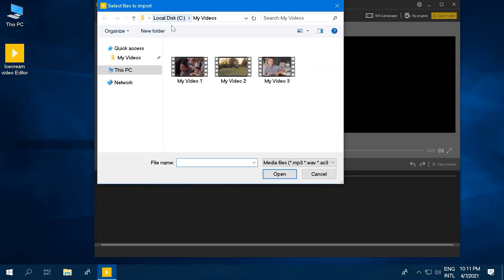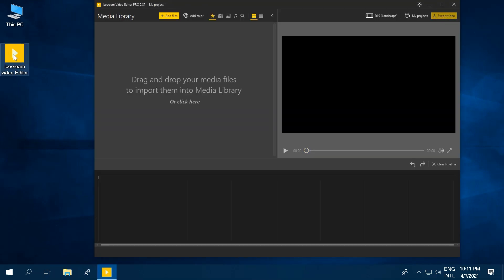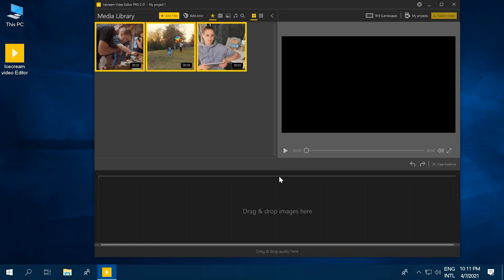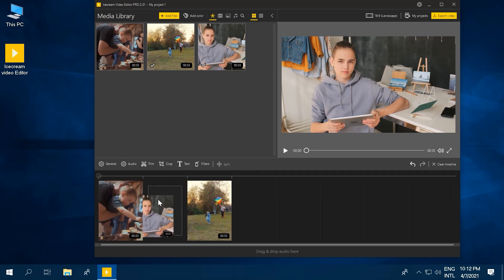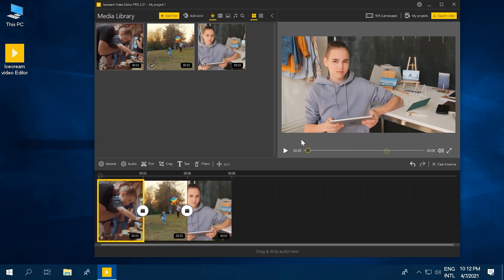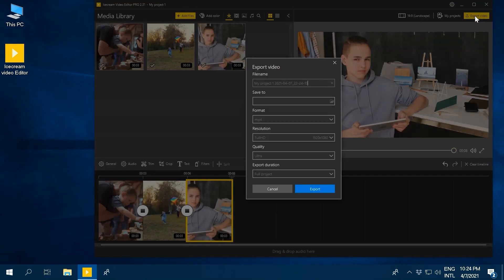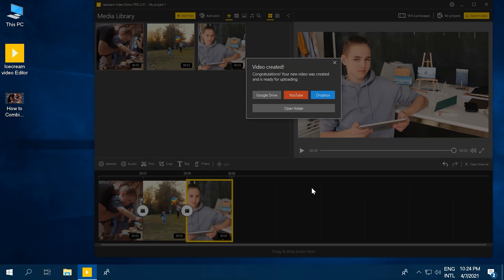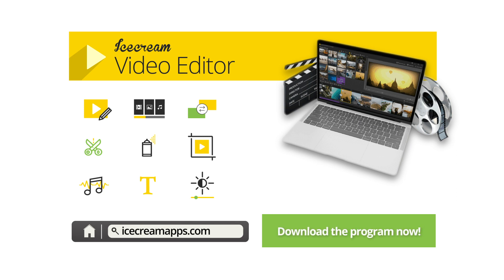How to Merge Videos for Free on Windows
Use simple and free video merger to combine videos on Windows.

00:00 Intro
Have you asked yourself how to merge videos recently? Have you watched two videos and thought, “if I merge these we’re in for some dank memes”. Or maybe you were passing time, watching some lovely family tapes and thought, “I bet mom would love to see Christmas 1999 and Summer 2005 merged together”. Today, we're going to show you how to merge videos using the super easy-to-use Icecream Video Editor.

00:35 Step 1: Download and install Icecream Video Editor
To follow along, why don’t you open up the software, or go download it from the official website. Once you’ve downloaded and installed the video merger, you’re going to want to congratulate yourself, you’ve just completed step one.

00:52 Step 2: Add videos to timeline
From here, you need to add the videos you want to merge to the Media Library. Click the “Add Files”, and find the videos you want to add on your computer. Or, if you prefer another way, drag and drop them here. Once your videos are in the Library, let’s add them to the timeline. Do this by drag and dropping, the cool-kid way, or right-click on the videos and choose, “Add file to timeline”, the nerdy-way, which, ironically, is the cool way these days.

01:25 Step 3: Prepare the videos for merging
Now you’ve got your videos on the timeline, let’s go ahead and put them in order. Drag and drop the scenes to rearrange their order and, if you’re feeling particularly professional, you can add special transitions between your footage by clicking on the little plus button between the  video scenes. Once you’ve finished ordering your video files and adding your beautiful transitions, take a little sneak peek at what the final product looks like by looking towards the video player on the right-hand side. Looks good.

02:06 Step 4: Merge videos
Click up here, in the top right, “Export Video”. That’ll open up the menu where you’re going to want to give it a film name, let's call ours “How to Combine Videos”...  Then, set where you want to save it to and what format you want. MP4 is usually best. Set the resolution and the quality next, then, let’s get to merging. Click the “Export” button. Now here’s where your computer will need to do some thinking. Depending how big your video is, this could take anything from a minute to ten minutes. Once it’s done, Icecream Video Editor will give you the option to either open the folder you saved it to. Or upload it to YouTube, Google Drive, and Dropbox. And with that, you’ve now easily merged your videos.